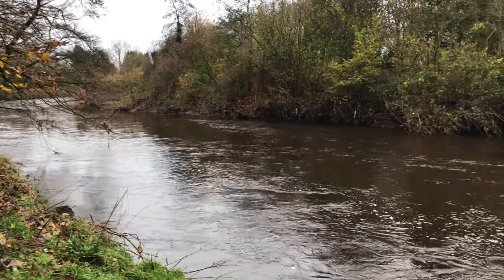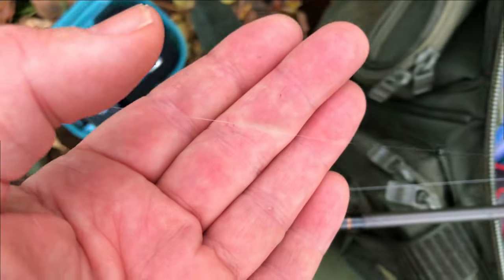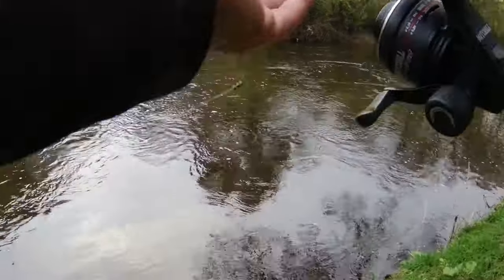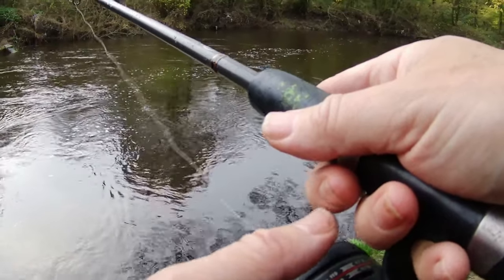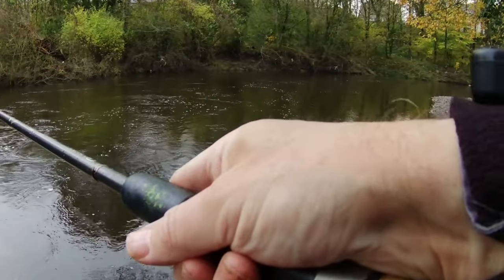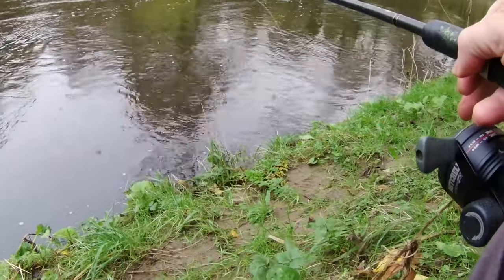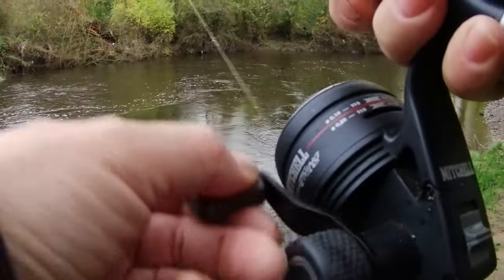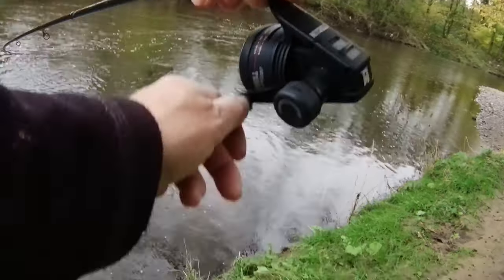How to Float Fish for GRAYLING | The Lady of the Stream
How to Float Fish for Grayling. Tips to catch Grayling trotting. I use a small loafer float and red maggots as hook bait. A short fishing session before the rain came down!

📖 My Fishing Books on Amazon
📹 Akaso Action Camera
📹 Akaso Mic
📹 Micro SD Cards